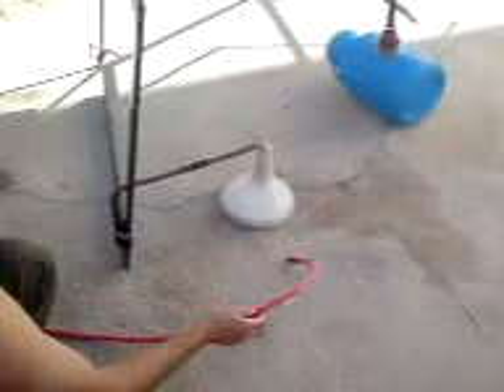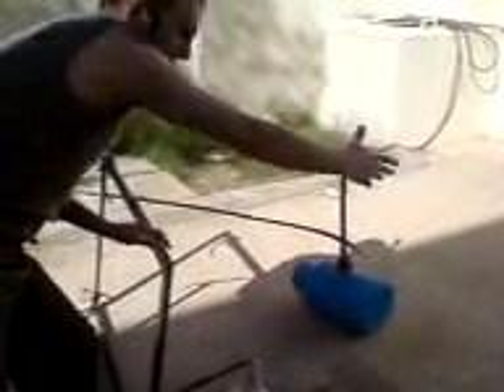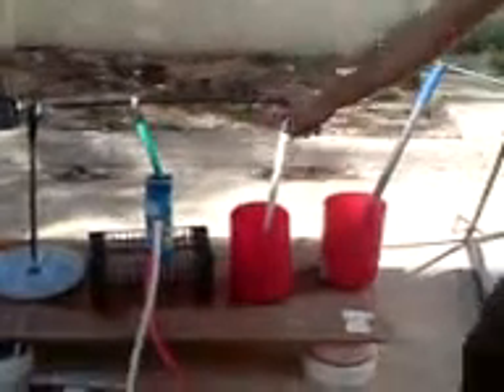aladdin water fall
I would like to inform you that I have   an Australian Patents # 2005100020 and 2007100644 for an inventions provide us an electricity and depending on the sea waves  and /or  tidal motion to provide power we use it for desalination of the  sea water  so we can get freshwater from the sea .
All of that with very simple ideas make a waterfall by the nature resources, with very cheap cost and without much technology needed.
By the power provided we can heat and steam the sea water and get fresh water by it.

By my inventions which depend upon many resources we can operate the pressure pumps -- electrical pressure pumps or else- to push the water into the reverse osmosis units so for desalination in the sea water and else.

Also we can use them to clean the oil spots on the oceans by pumping the water on the surface of the ocean -through- into filters trap the oil away from the water.

We can use them for fishing in the all the sea food companies by pumping the sea water to a net traps the small animals which in the bottom of the ocean or the sea